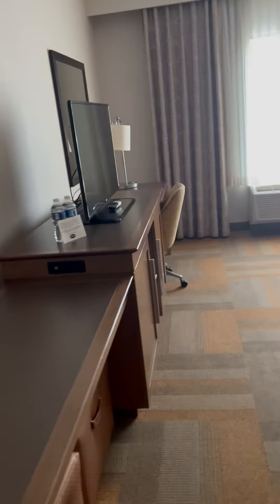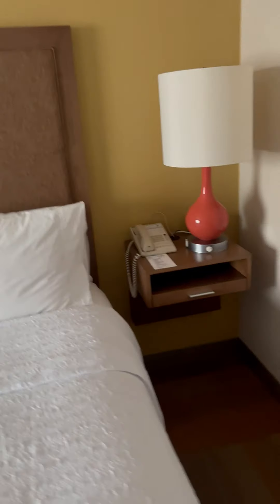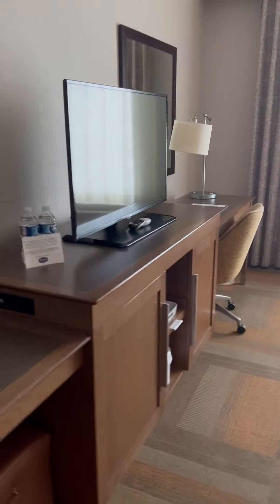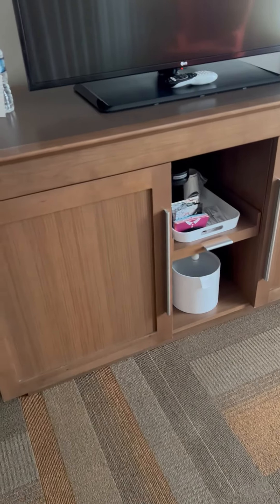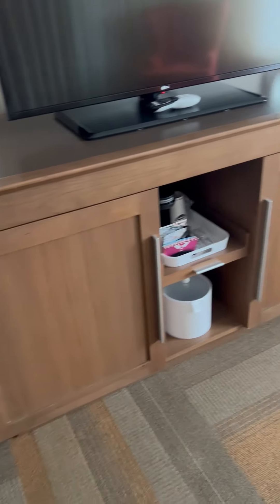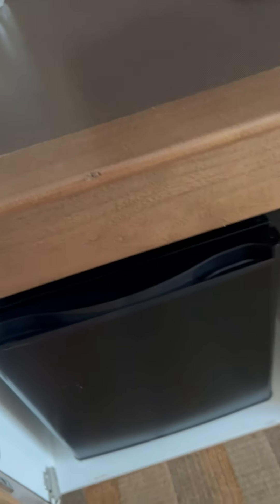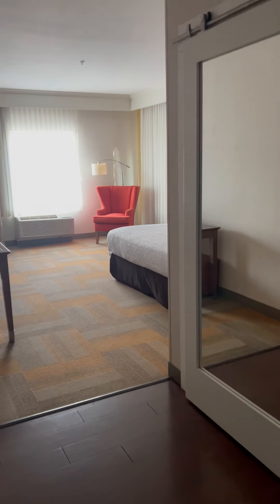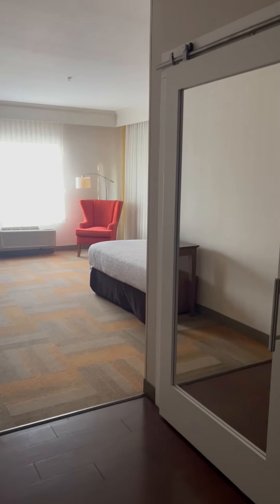King Accessible Room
This is a King Accessible Room at the Hampton Inn and Suites Hood River, this room has more amenities for those who wish an easier way to move around such as a chair for the shower and more handles in the bathroom.